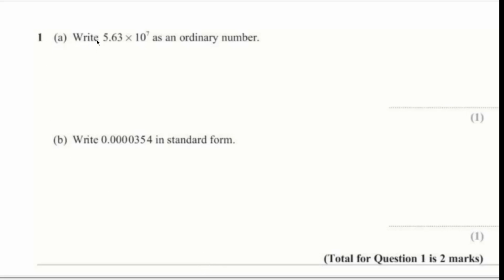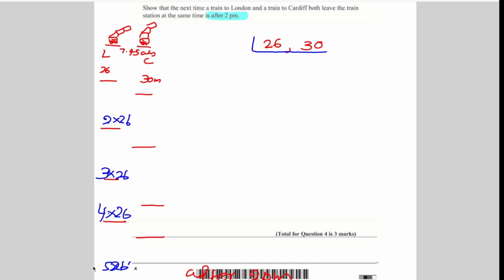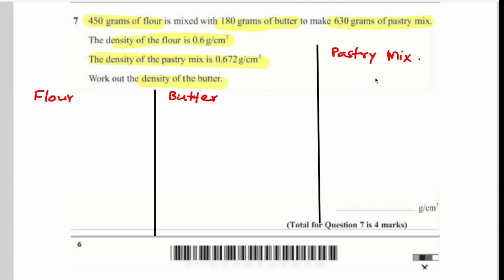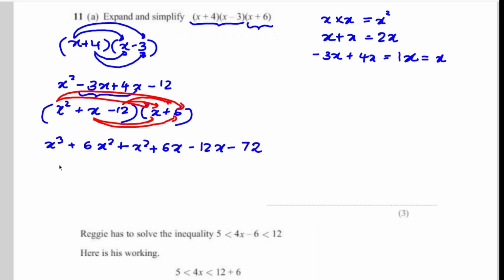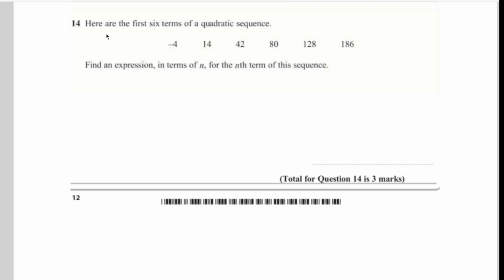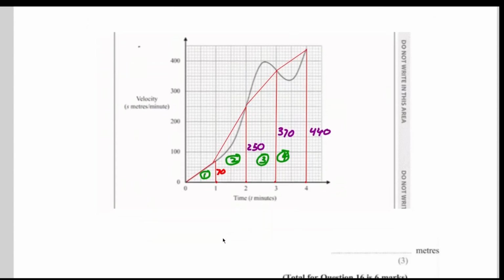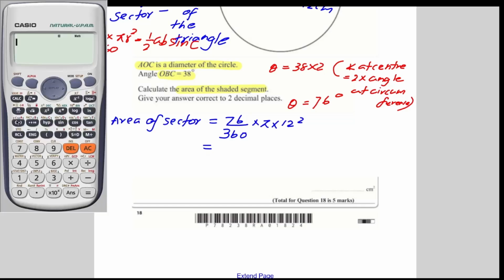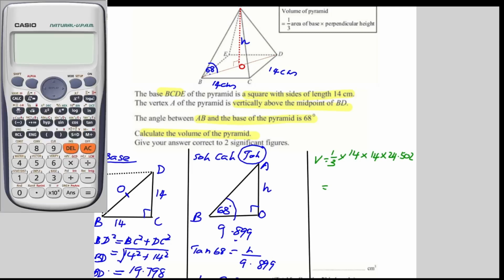Edexcel GCSE Maths Higher Tier Paper 2 November 2025 | Complete Walkthrough & Theory Explanations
Welcome to this complete walkthrough of the Edexcel GCSE Mathematics Paper 2 (Calculator) Higher Tier November 2025 Paper (1MA1/2H).

In this video, I solve every question step-by-step — and unlike fast walkthroughs, I also explain the theory behind each solution. This video is designed for students who want to **understand**, not just copy answers.

- Full solutions to every question
- Theory explanations for each topic
- Step-by-step reasoning, not just answers

📎 **Paper Reference:** 1MA1/2H
📅 **Session:** November 2025
⏱️ **Time allowed:** 1 hour 30 minutes
📱 **Calculator:** Allowed (Paper 2)

📂 **Chapters:**

0:00 - Question 1
5:36 - Question 2
11:30 - Question 3
18:49 - Question 4
26:55 - Question 5
34:03 - Question 6
40:28 - Question 7
49:58 - Question 8
56:40 - Question 9
58:05 - Question 10
59:30 - Question 11
1:05:52 - Question 12
1:14:40 - Question 13
1:23:11 - Question 14
1:30:47 - Question 15
1:38:41 - Question 16
1:48:55 - Question 17
1:58:13 - Question 18
2:07:48 - Question 19
2:16:19 - Question 20